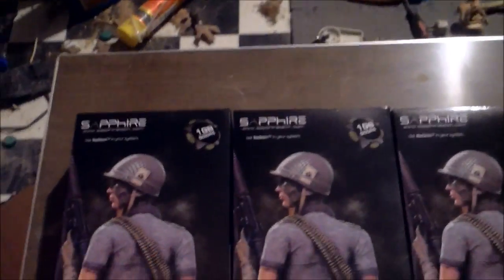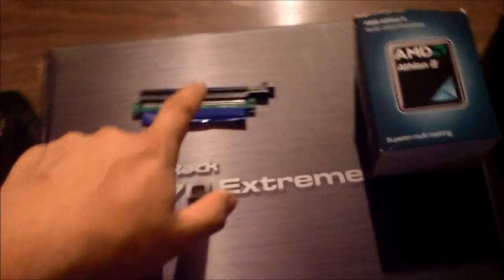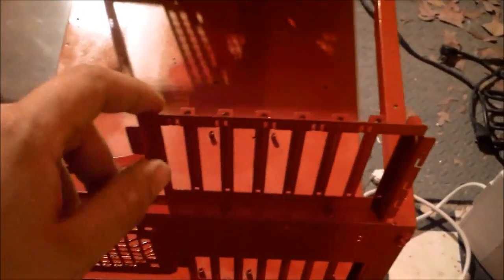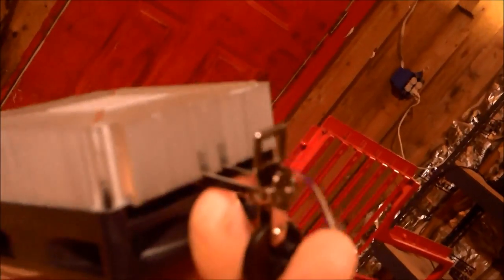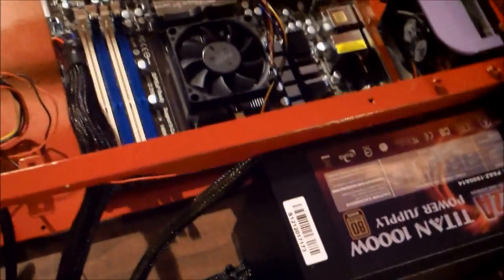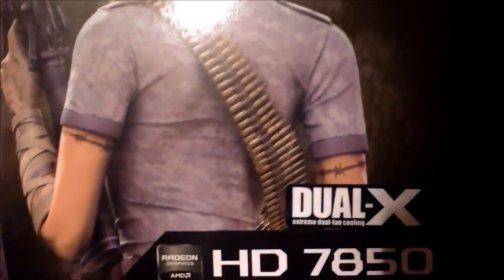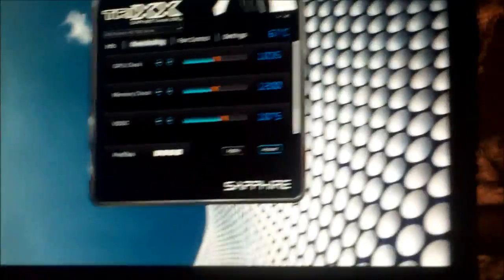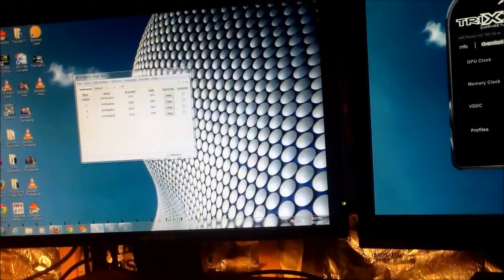How To Make a LiteCoin mining rig